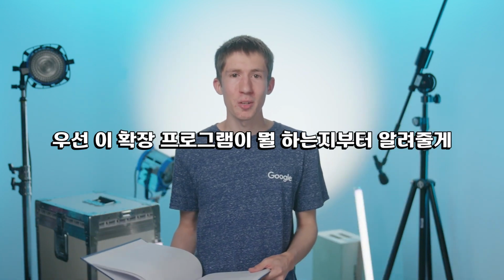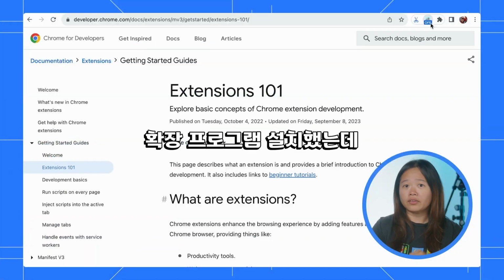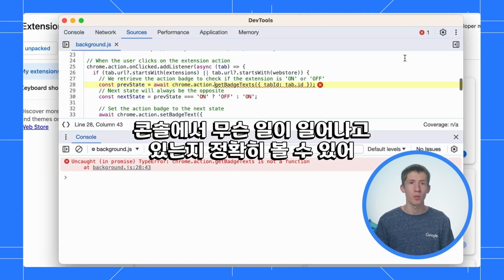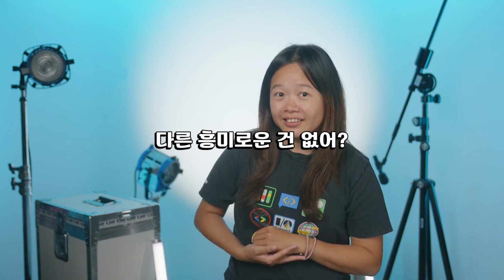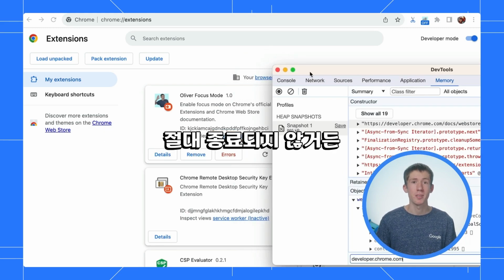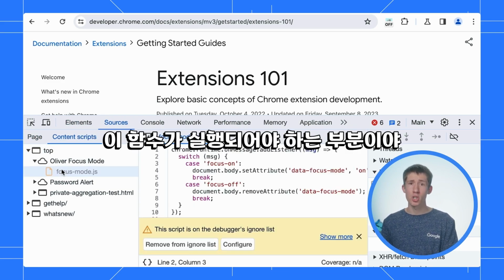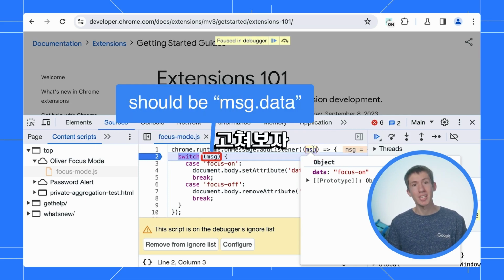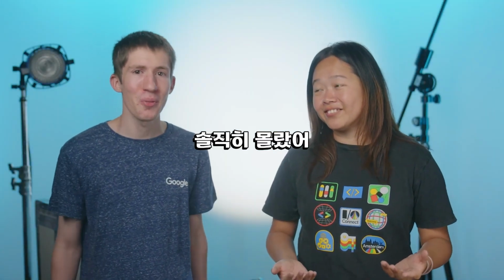[한국어 자막] Debugging Chrome extensions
Jecelyn Yeen은 현재 Google의 Chrome DevTools 팀에서 Developer Advocate로 일하고 있는 기술 전문가입니다.

[기술 스택]
주요 언어: C#, Java, TypeScript, JavaScript
전문 분야: Chrome DevTools, 웹 디버깅, 테스팅
[경력]
현재: Google Chrome DevTools 팀의 Developer Advocate
이전: Randstad의 소프트웨어 아키텍트
[학력]
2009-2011: E-Business Technology and Management 학사 학위 취득
[언어]
영어, 중국어(만다린), 광동어, 말레이어 구사
[취미]
스쿠버 다이빙
책 읽기(전자책보다 종이책 선호)

현재 독일 뮌헨에 거주하며, Google Developer Expert in Web과 Microsoft MVP in Web & Security 타이틀을 보유하고 있습니다.